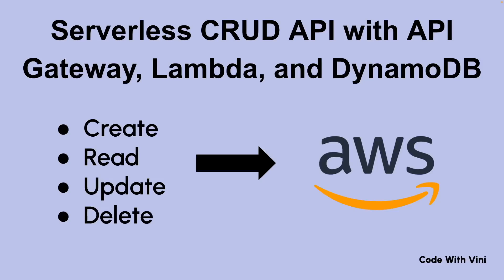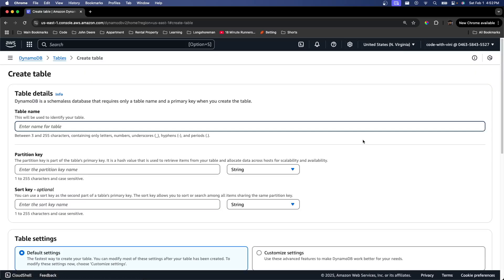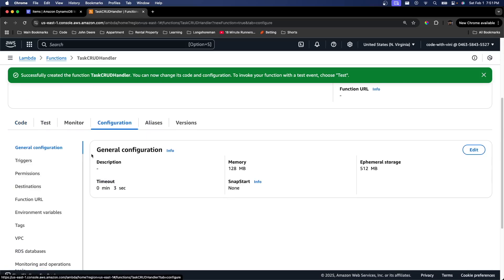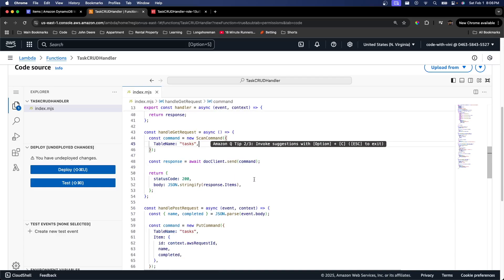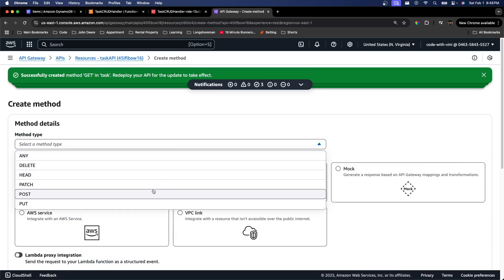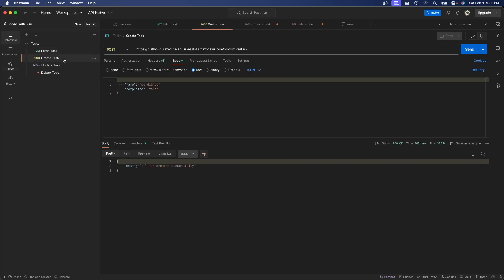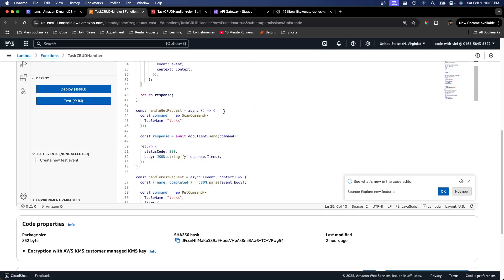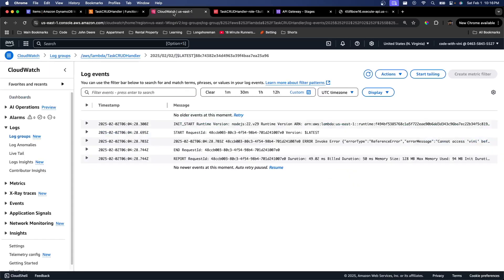Build a Serverless CRUD API with API Gateway, Lambda, and DynamoDB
In this tutorial, I’ll show you how to create a serverless CRUD API using AWS API Gateway, Lambda, and DynamoDB, CloudWatch, and  IAM — all set up through the AWS Console! 🚀

You'll learn how to:
✅ Set up a DynamoDB table to store tasks
✅ Create a Lambda function to handle CRUD operations (GET, POST, PATCH, DELETE)
✅ Configure IAM roles & permissions to grant Lambda access to DynamoDB
✅ Enable CloudWatch Logs to monitor API and Lambda execution
✅ Set up API Gateway to route HTTP requests to Lambda
✅ Deploy & test the API using Postman

This is a beginner-friendly tutorial focused on AWS services rather than coding, so I’ll provide the Lambda function code for you to copy and paste!